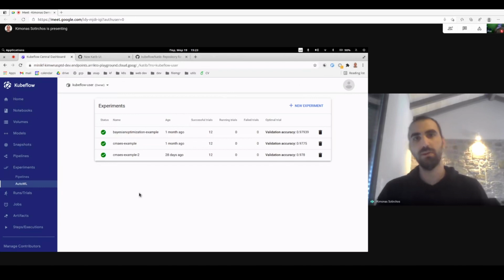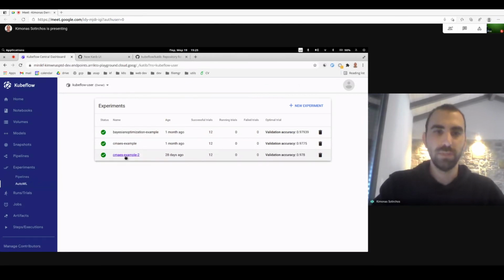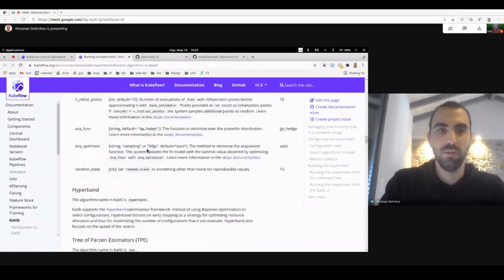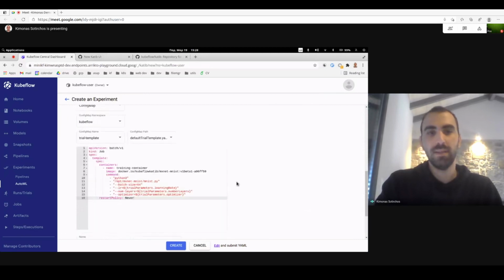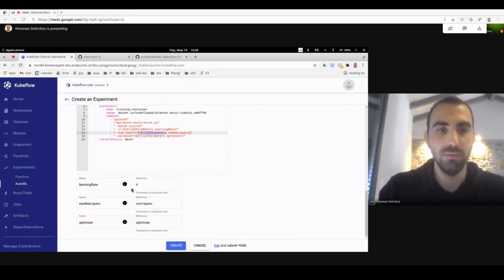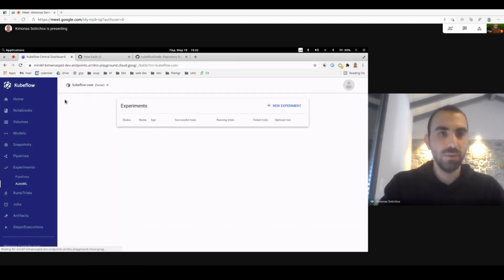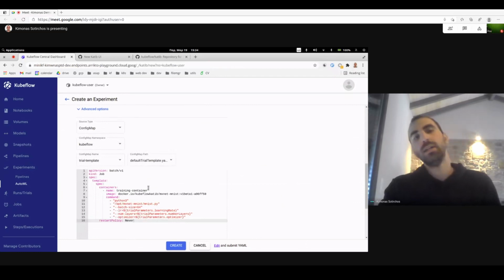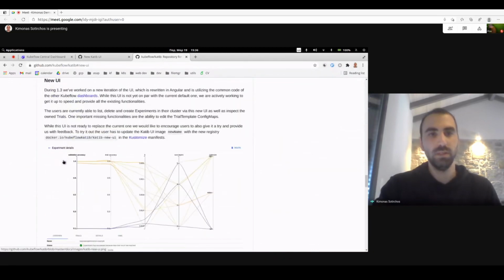A Tour of Katib's new UI for Kubeflow 1.3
Kimonas Sotirchos, one of our full stack engineers and approver in the Notebooks Working Group (WG), will take you on a quick tour of the new Katib UI that the Kubeflow AutoML WG have been working on for 1.3.

Have questions or need help? Join us on the minikf channel in Kubeflow Community Slack